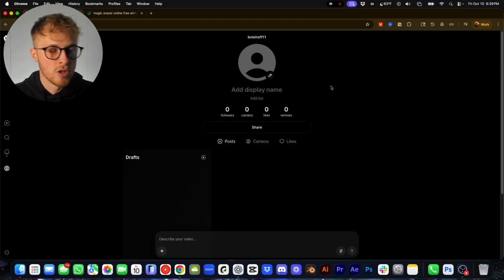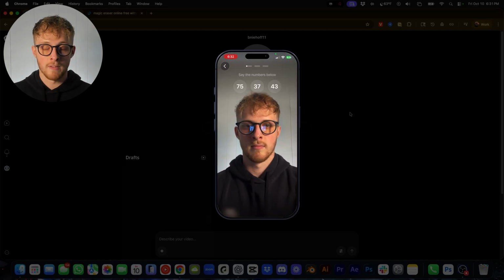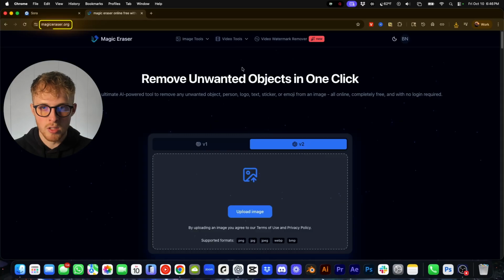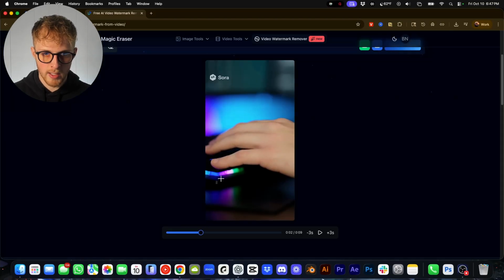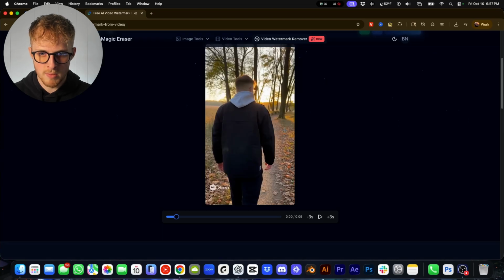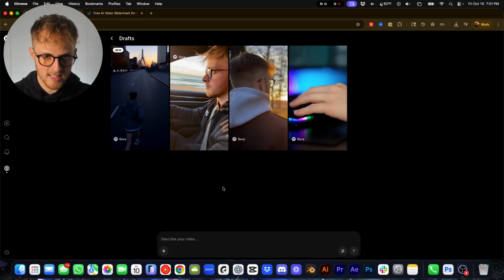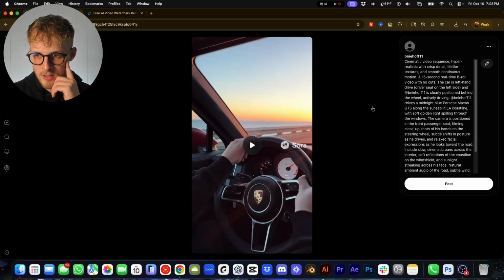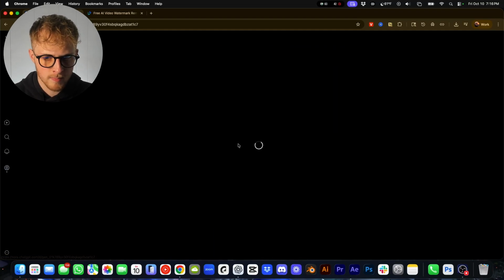How to Make B-Roll with Sora 2 (Quick & Easy Beginner Guide)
Sora 2 just dropped — and it’s about to change the way creators make content.

In this video, I’ll show you exactly how I’m using Sora 2 to generate hyper-realistic B-roll scenes for my content — from cinematic driving shots and editing setups to lifestyle footage, running scenes, and more. With the right prompts, you can create scenes that look like they were shot in real life… all without picking up a camera.

I’ll walk you through my full process step-by-step and show you how ChatGPT + Sora work together to create studio-level content in minutes.

👇 Want to skip the learning curve?
My team and I help creators build full AI-powered content systems — and we’re currently offering a free AI clone and sample video so you can see exactly how this would look for your brand.